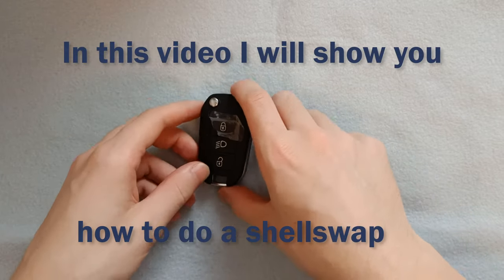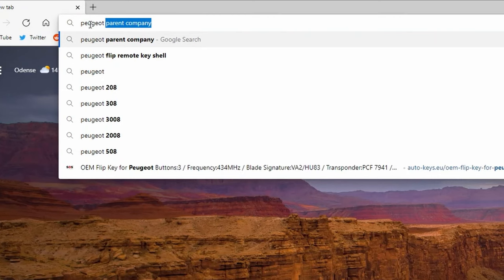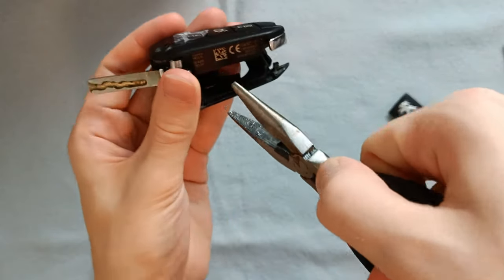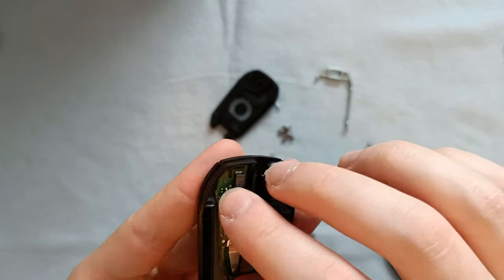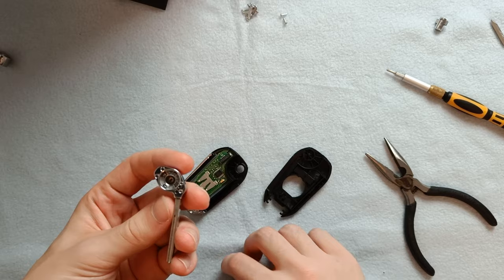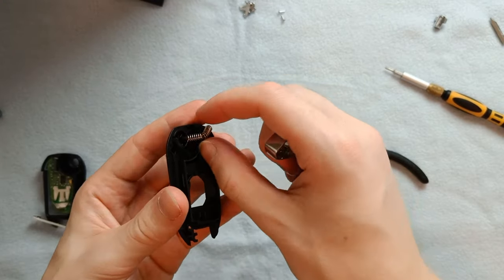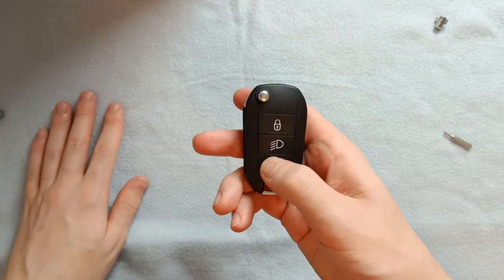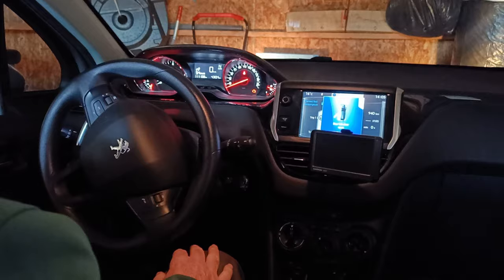How to Replace Key Shell for Peugeot / Citroen / Opel Flip Car Keys.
In this video I walk you through how I replaced the key shell for my grandfather's Peugeot 208 car for just $5, whereas the dealership asked him for a full $330. This video guide can be applied on many car keys alike.